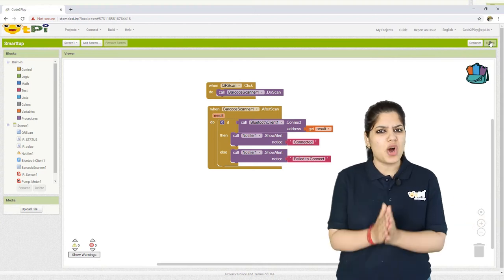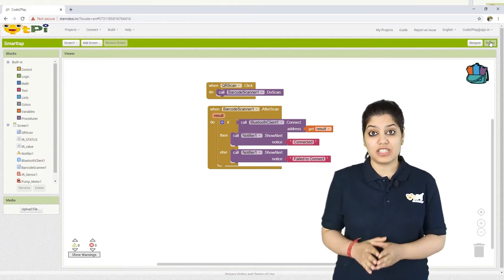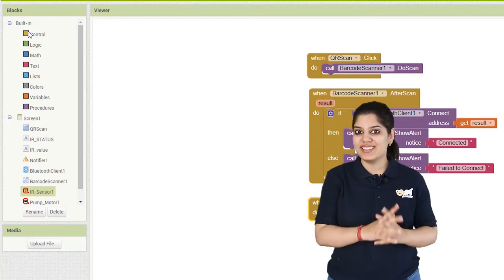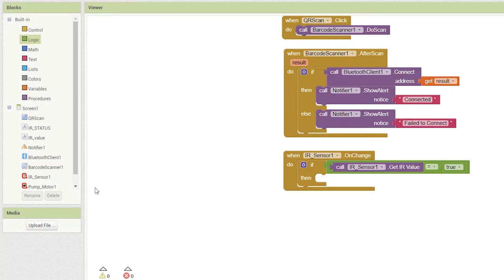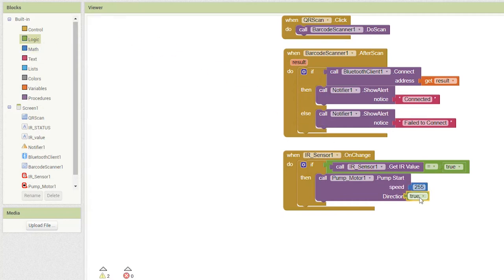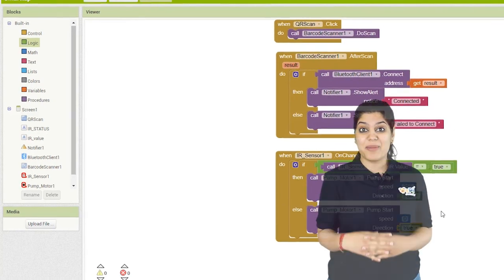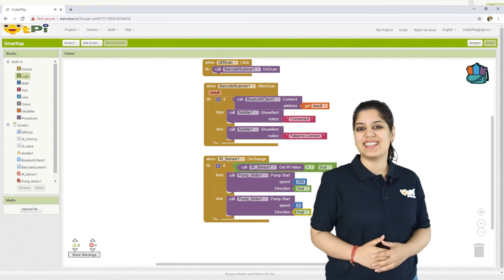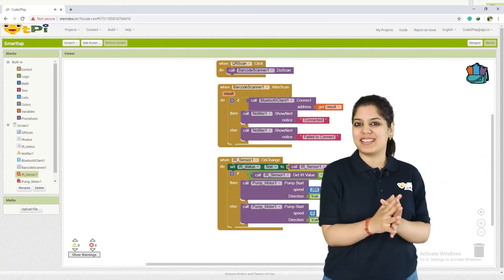QTips | Code2Play | Think Logical With The Smart Tap